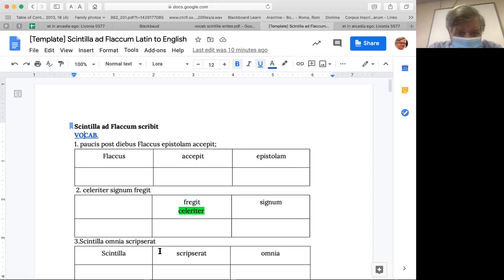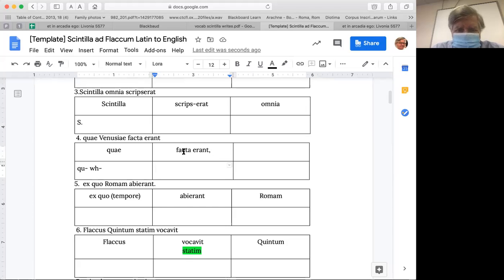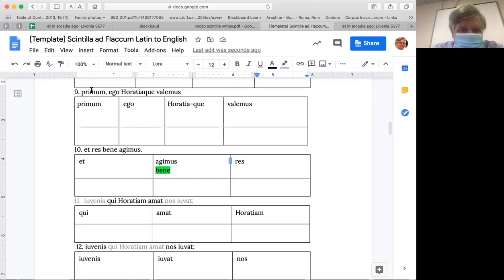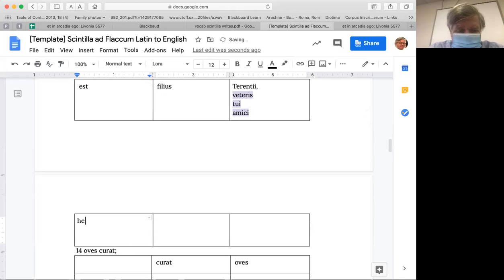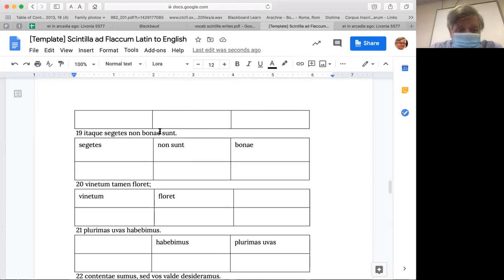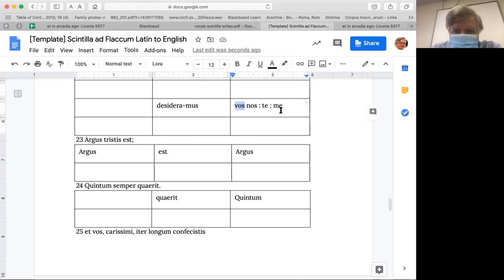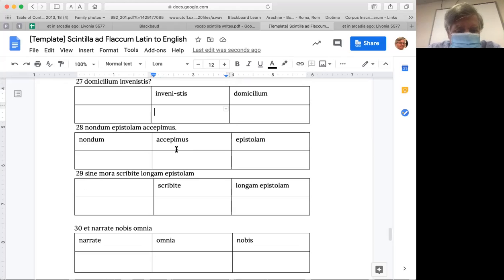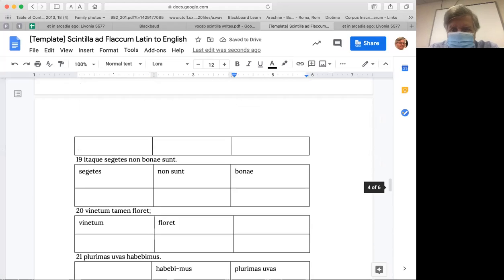Latin second year Monday 1012 TiS